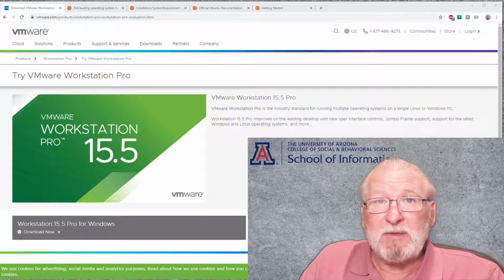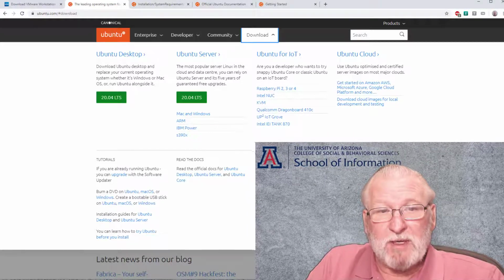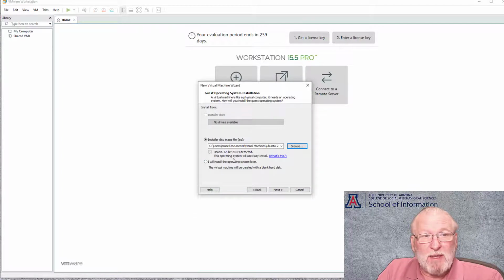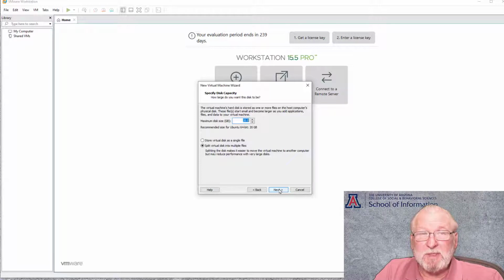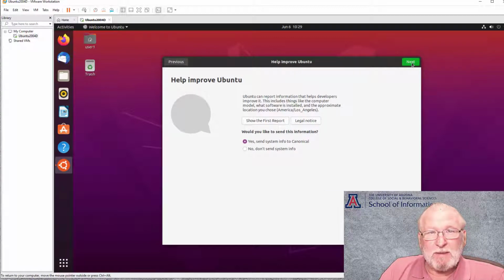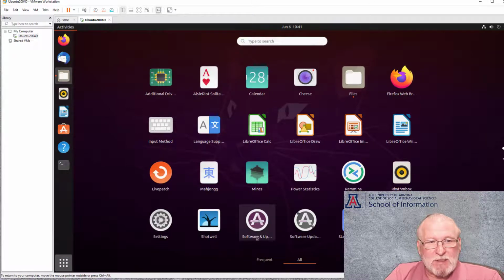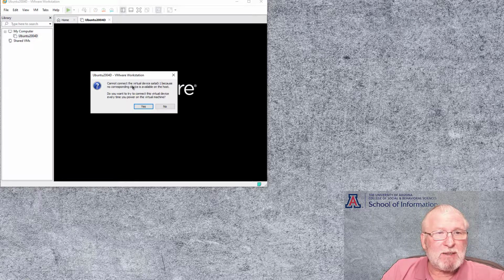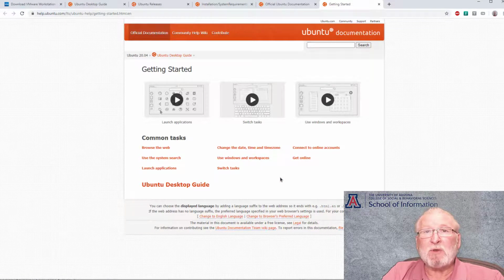Install Ubuntu 20.04LTS or 18.04LTS Desktop in VMWare Workstation 15.5 for Windows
Shows how to install Ubuntu Desktop 20.04 LTS in a Virtual Machine running in VMWare Workstation version 15.5 and higher for Windows. Includes a brief tour of the Ubuntu Desktop. This video supports instruction in the Digital Information Management Certificate program at the University of Arizona School of Information.